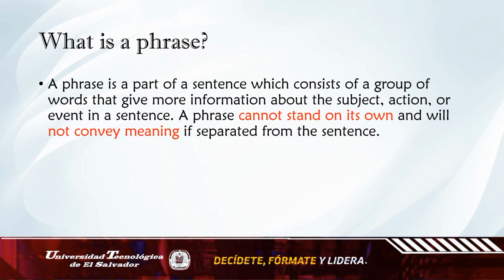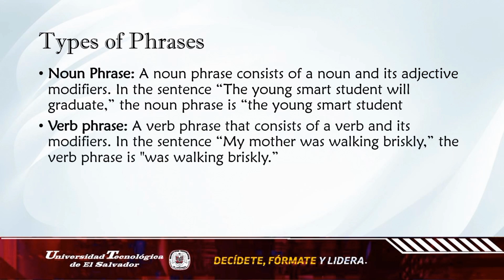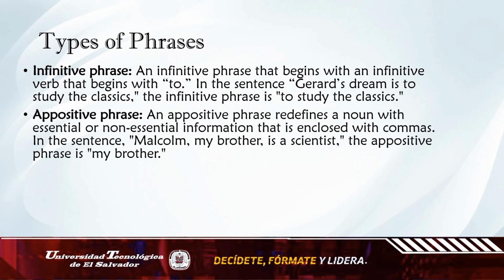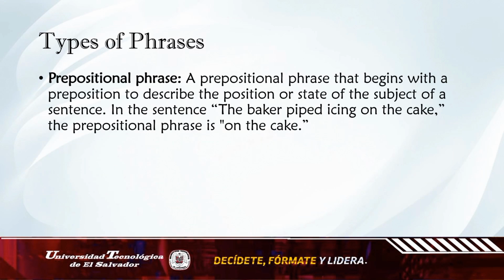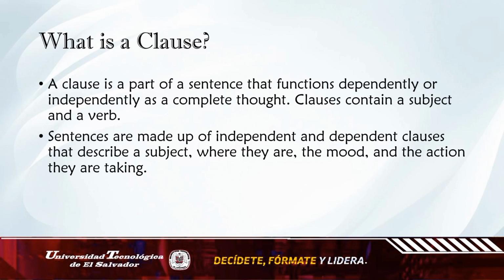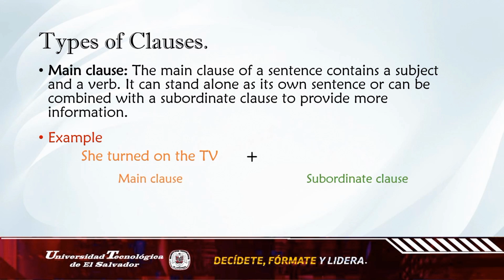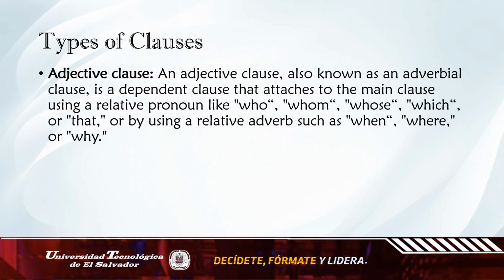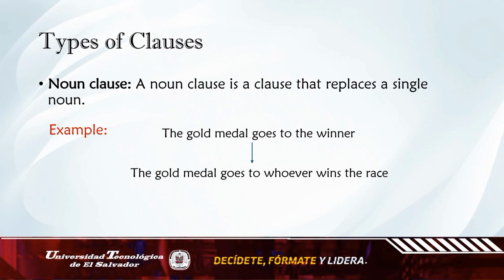Unit 1 Lesson 6 - Phrases and Clauses